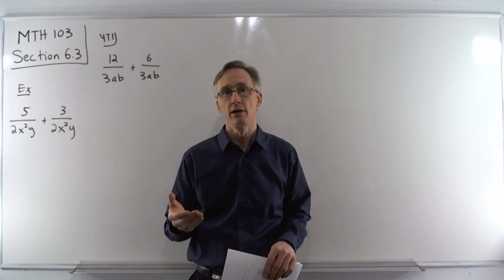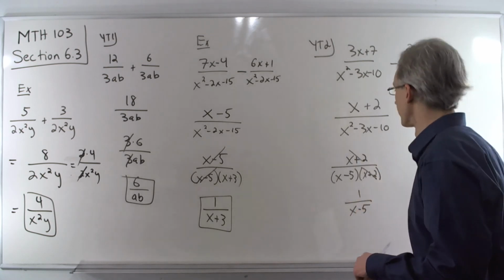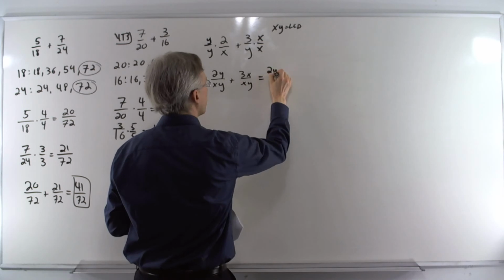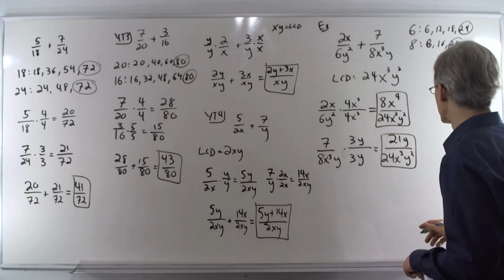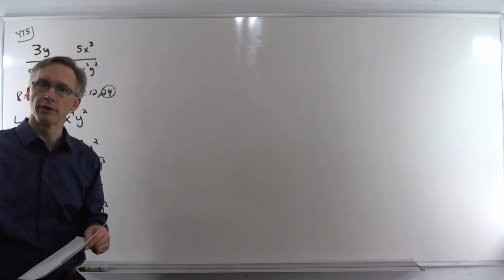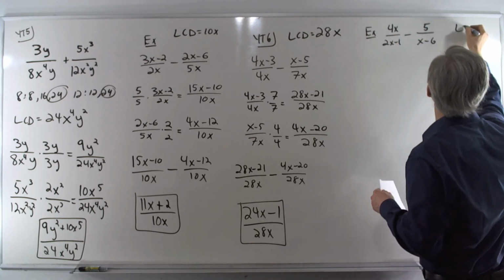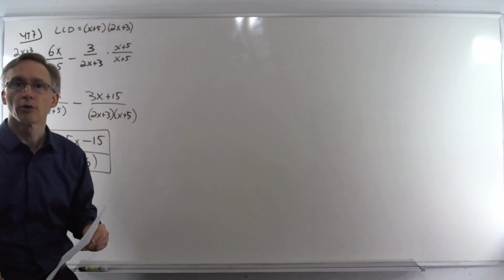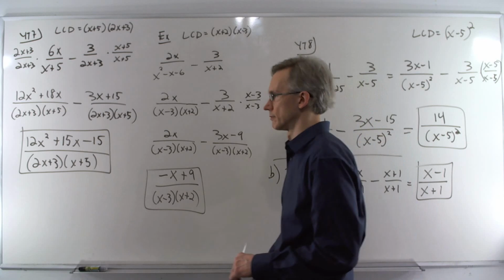MTH 103 S63